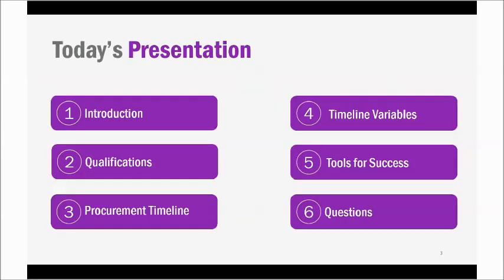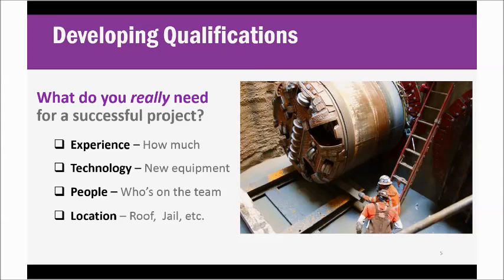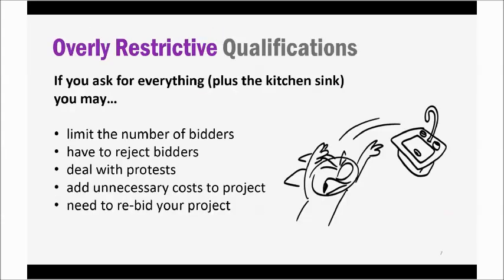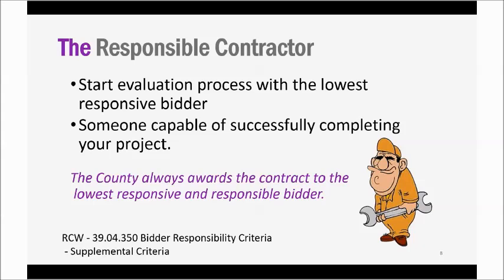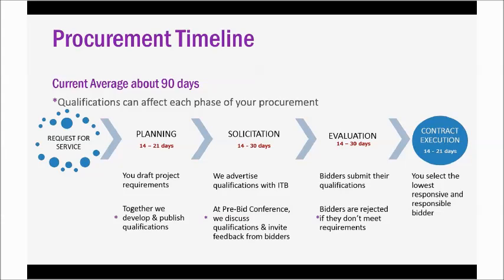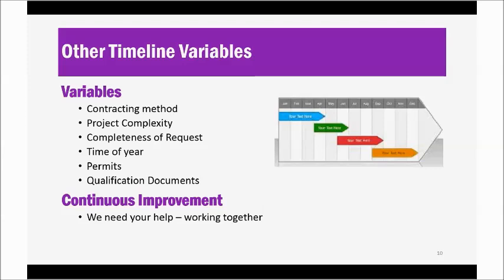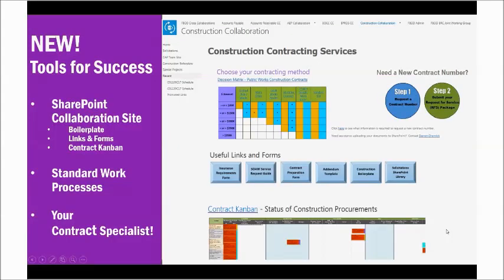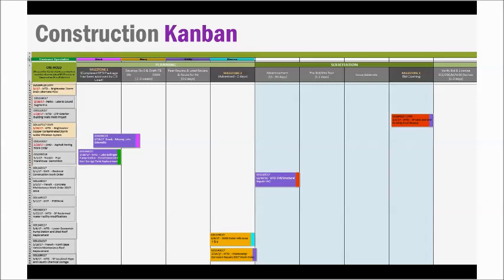Construction Contract Qualifications and Timeline